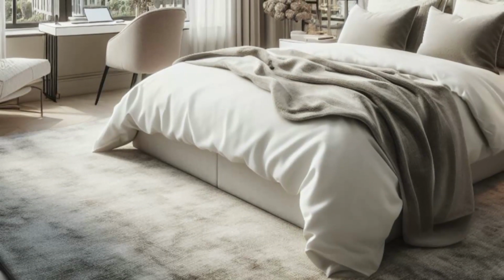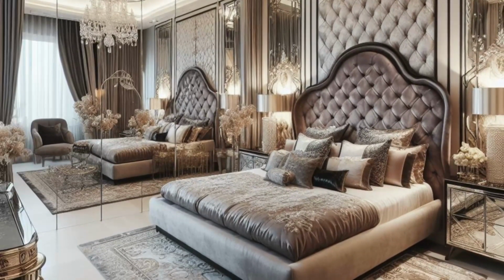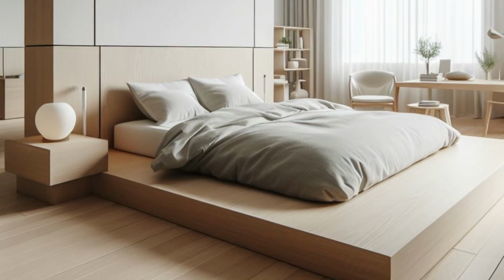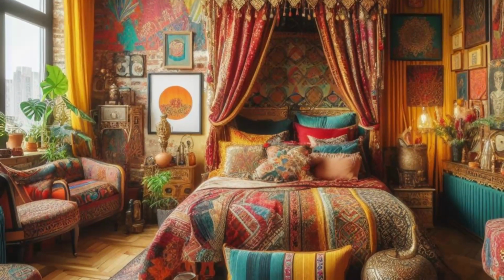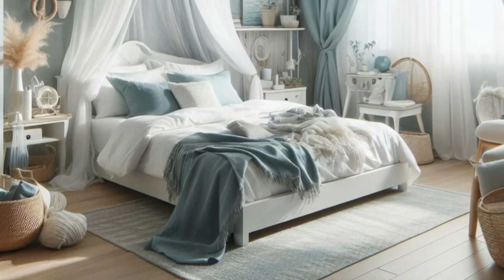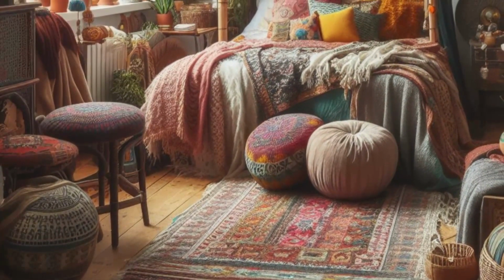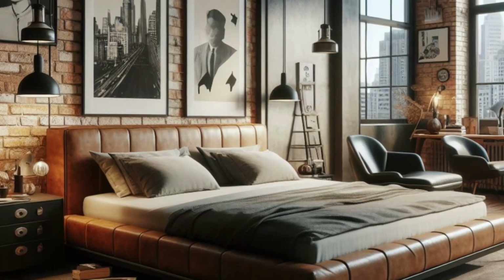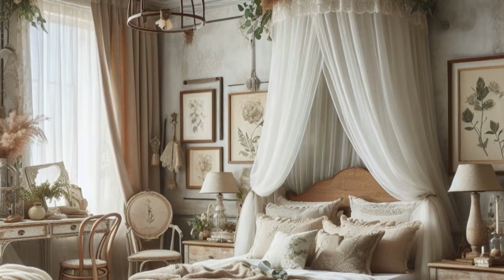Apartment Bedroom Design: Create a Cozy Retreat in Your Urban Oasis!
Welcome to our guide on apartment bedroom design ideas! In this video, we'll explore creative solutions and stylish techniques for maximizing space and comfort in your apartment bedroom. Whether you're dealing with a small studio or a cozy one-bedroom, we've got tips to help you create a dreamy sanctuary that reflects your personal style. From space-saving furniture to clever storage hacks, we'll show you how to make the most of every square inch. Get ready to transform your apartment bedroom into a cozy retreat where you can relax and recharge in style!